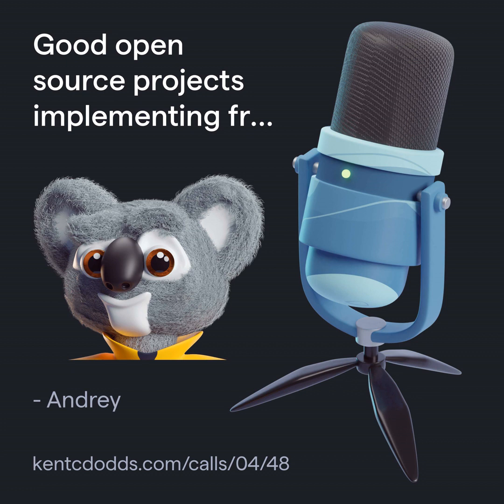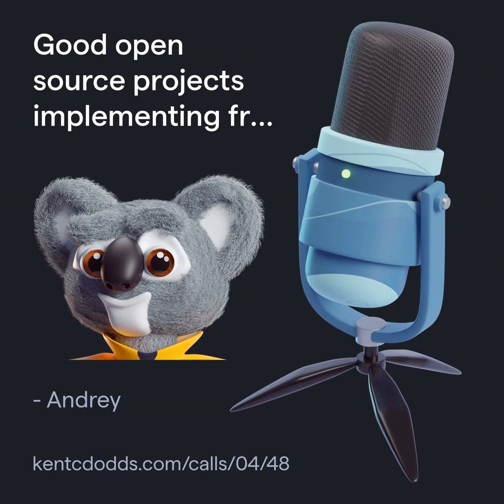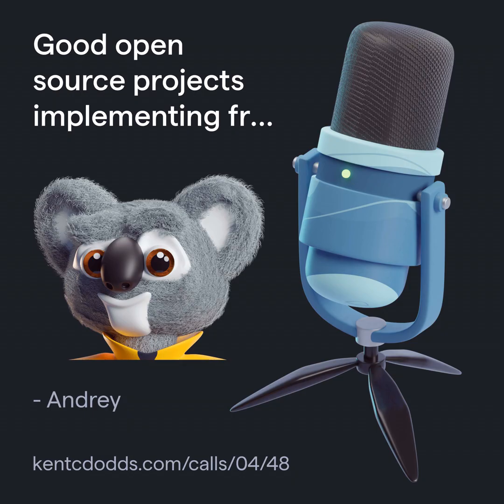Good open source projects implementing frontend testing strategy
What are good examples of open source projects implementing extensive automated testing strategy for frontend?